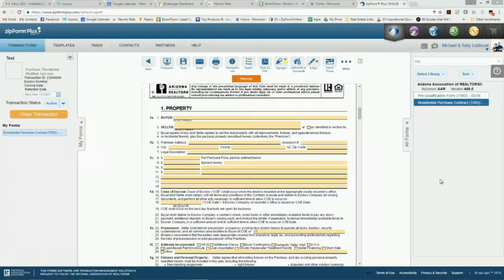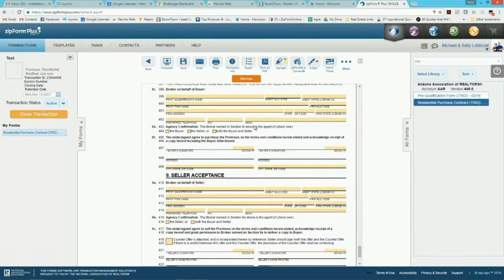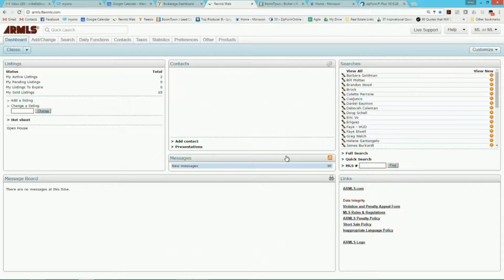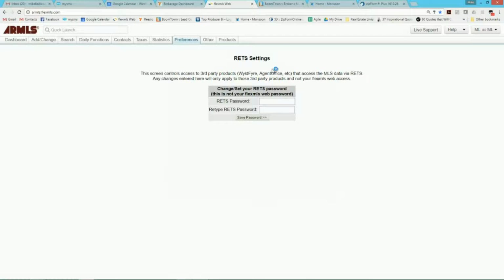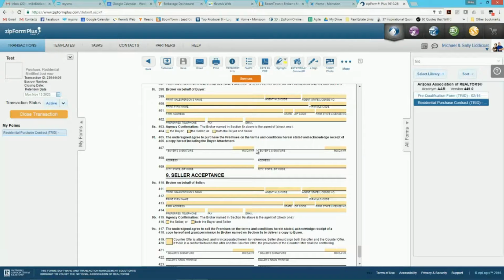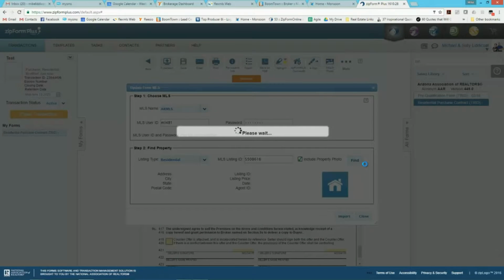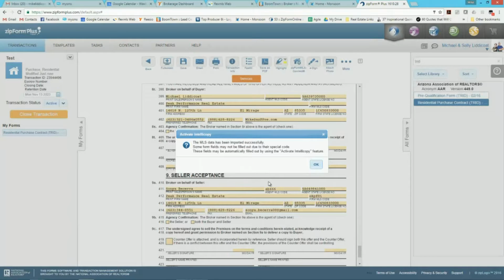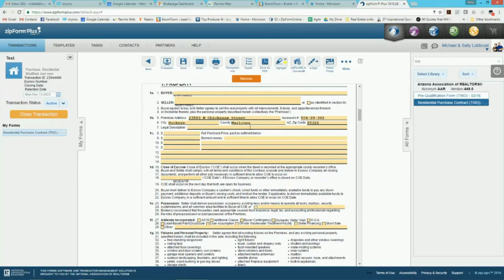Tech Tips Sample